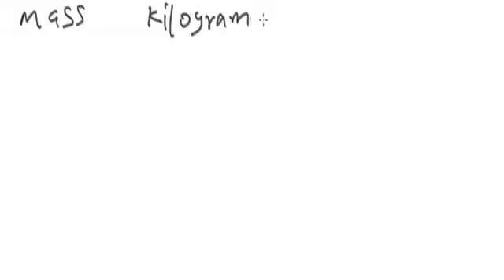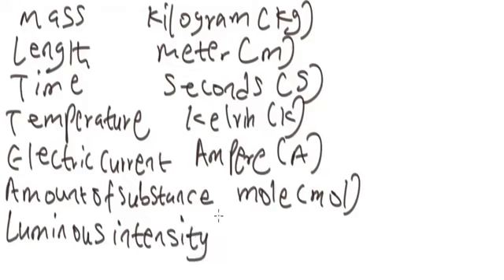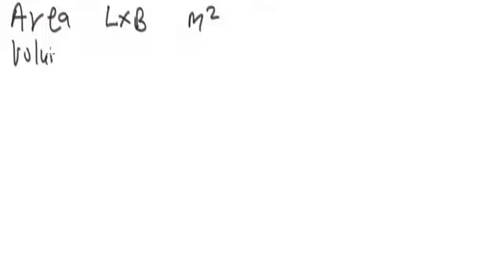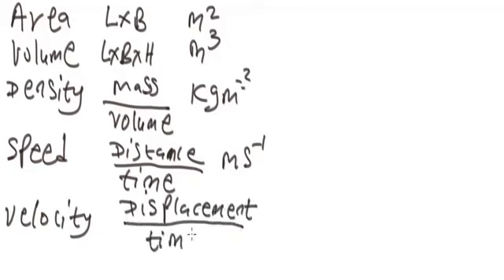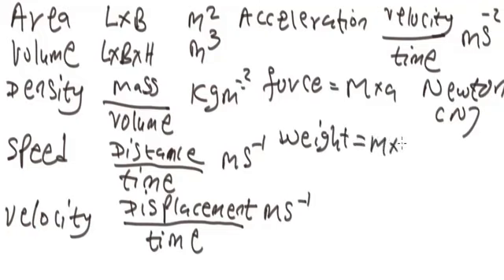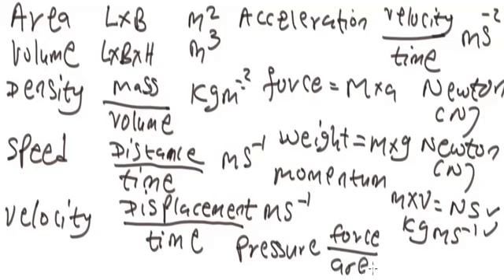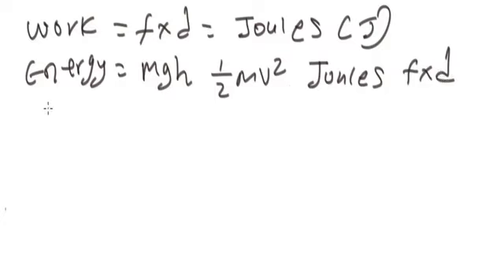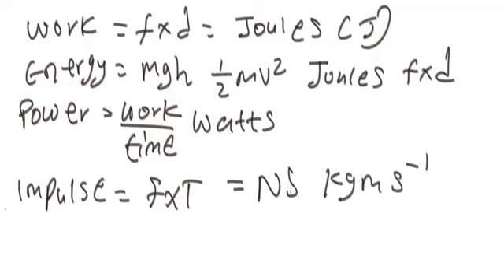JAMB Physics Online Tutorial 2026 Likely Questions On Units And Measurements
JAMB Physics Online Tutorial Likely Questions And Answers On Units And Measurements

Fundamental and derived quantities is one of the basic problems in JAMB physics

In this JAMB physics tutorial video, I explained the idea behind the fundamental and derived quantities

This video is a definite guide to understanding the science behind the fundamental and derived quantities in JAMB physics with practice examples, problems and solutions.

eaglesclass academy